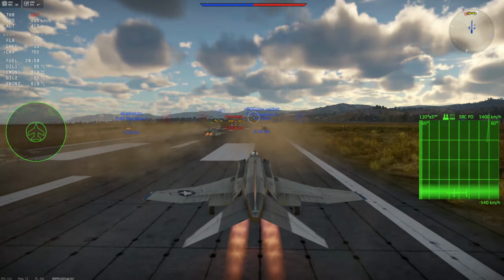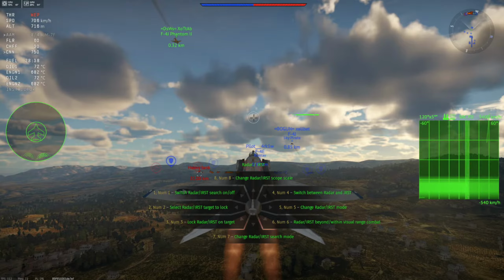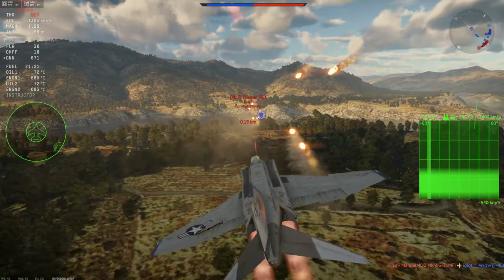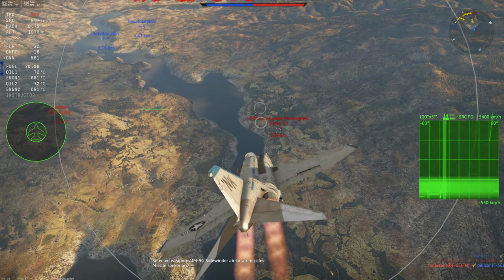F-4J Phantom Radar Guide +GamePlay(3:54)! 4th Generation of Jets On The Way! Learn How To Use RADAR!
With all this talk of 4th generation jets coming to War Thunder I thought it would be nice to give a updated and quick run down of the radar settings in the F-4J Phantom.
If you are already an expert and only want to see the gameplay go to 3:54 in the video!

Mystery link enjoyment 😉